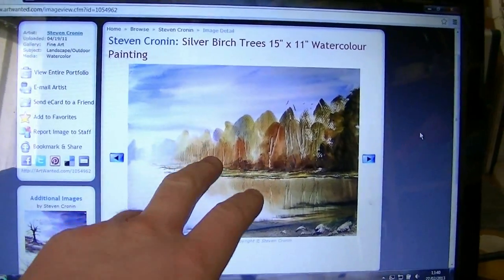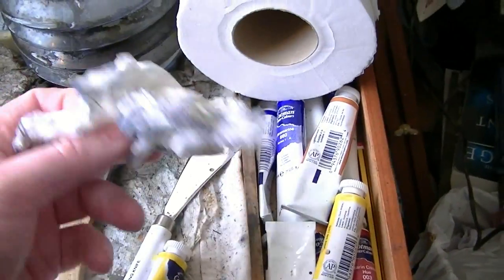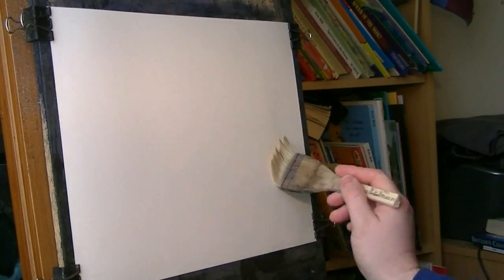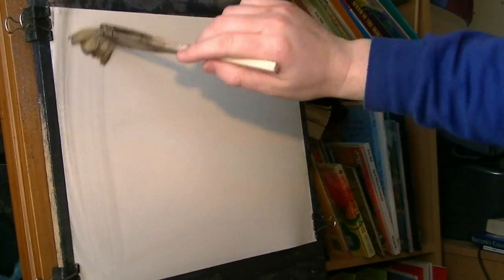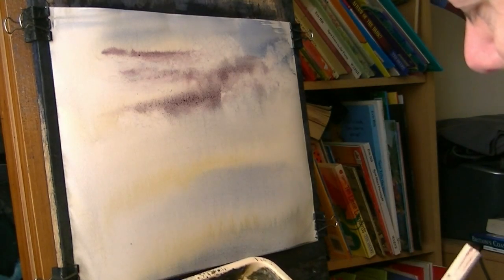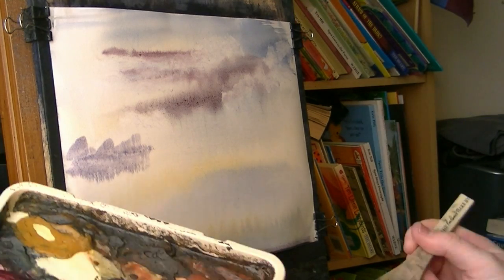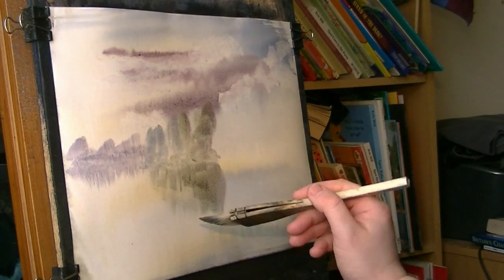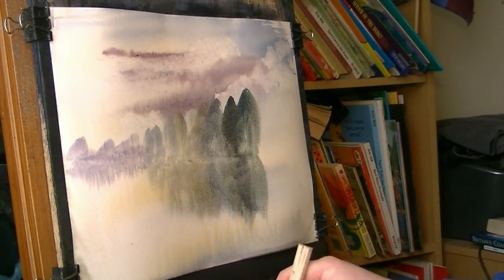Simple reflections with watercolour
I used a photo of an old painting I did over on my artwanted profile as reference for this simple watercolour.  They are meant to be silver birch trees but upon completion I noticed I hadn't really portrayed their distinctive trunks as much as I had done in the photo.  Oh well...

1. and enter my world of watercolour where you’ll see exclusive videos, articles, reference photos and much more! Get 2 months FREE with annual membership! Put simply, Patreon is my main source of income and it’s only with the support of my patrons that I can continue to find the time and resources to make these videos.

2. READ MY BOOKS ➤

4. DONATE ➤ Your donation keeps my YouTube channel sustainable and funds future watercolour painting tutorials for all budding artists.

6. PODCAST ➤ Listen to my podcast ‘My Watercolour Diary’ where I answer your questions

7. MATERIALS ➤ These are the paints, paper and brush I use for painting watercolours:

8. SOCIAL MEDIA ➤ Let’s connect!